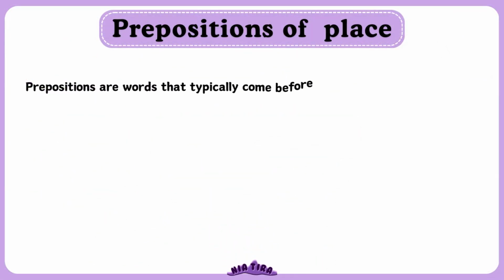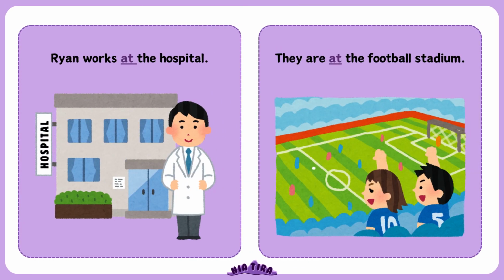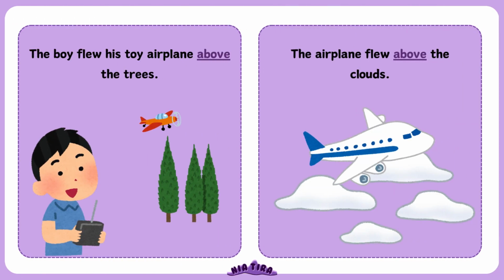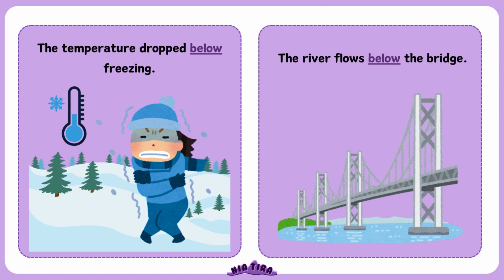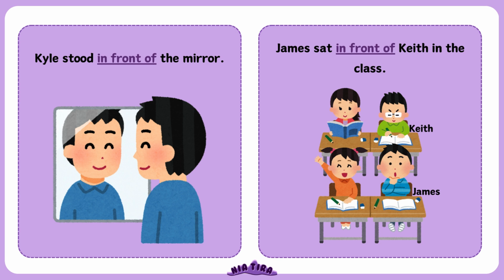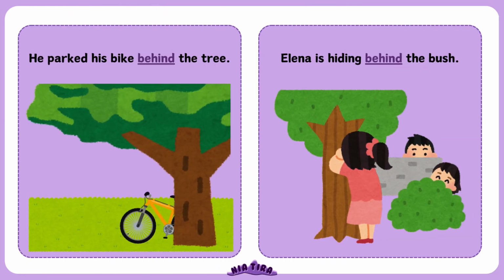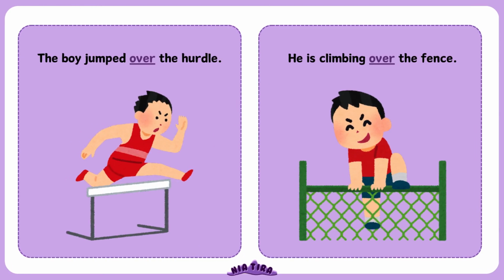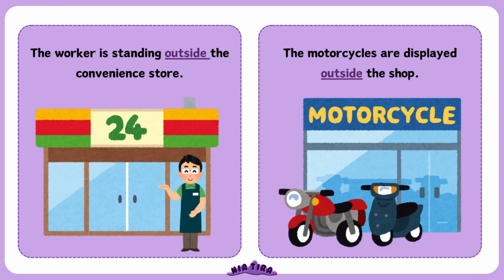GRAMMAR - Prepositions of Place (at, above, below, in front of, behind, over, outside)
✨💕Welcome to our educational YouTube channel, dedicated to learning English and providing valuable educational content 💕✨

Join us on a journey of language discovery and knowledge enrichment 🔥🤓